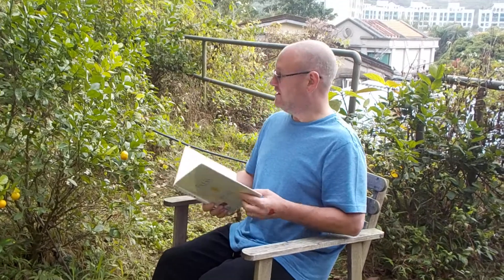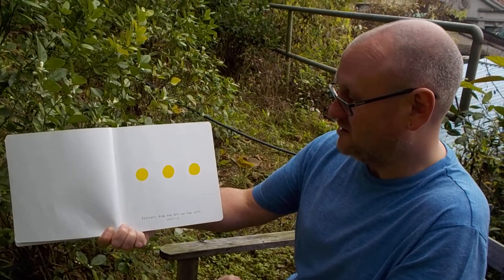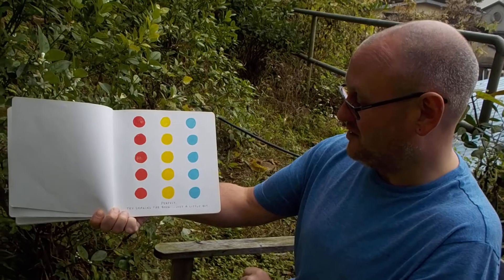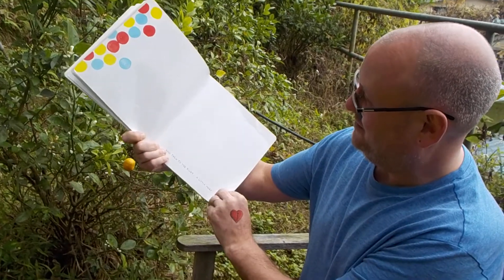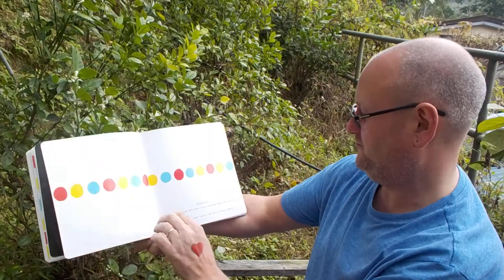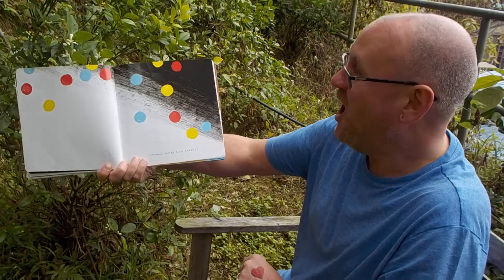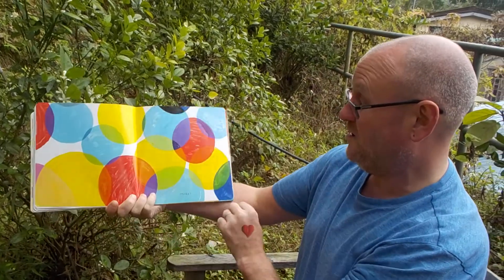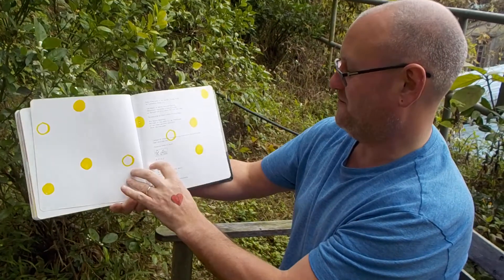Mr Andy reads Press Here by Herve Tullet